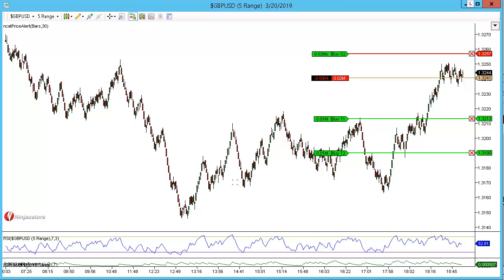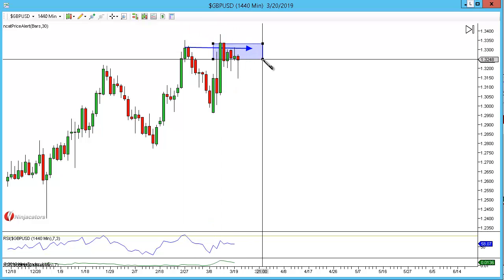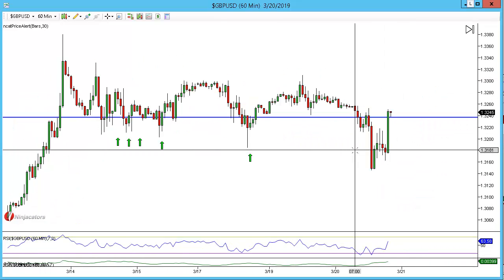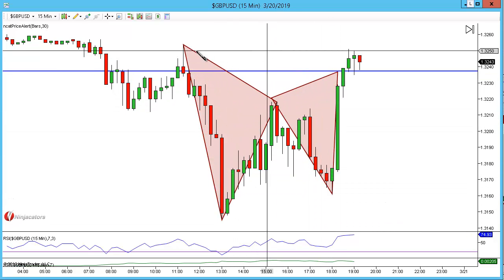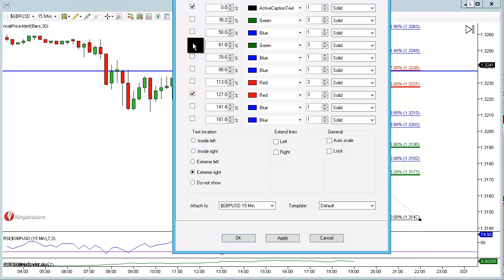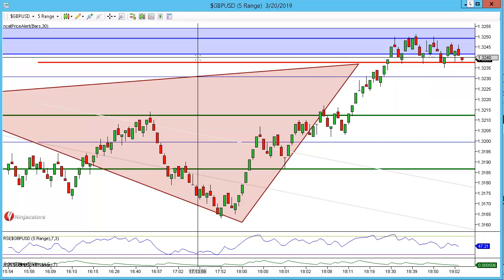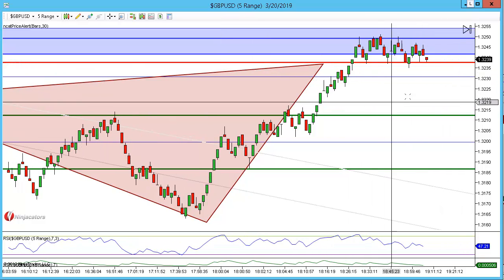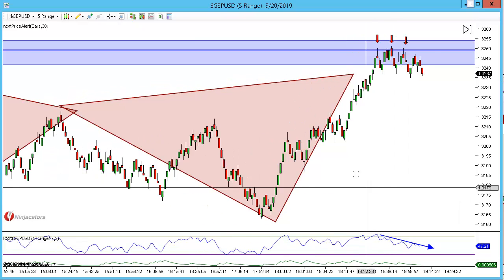GBPUSD Gartly Plus 34